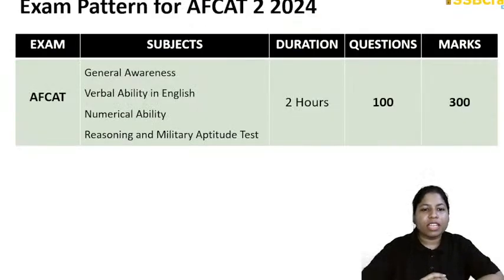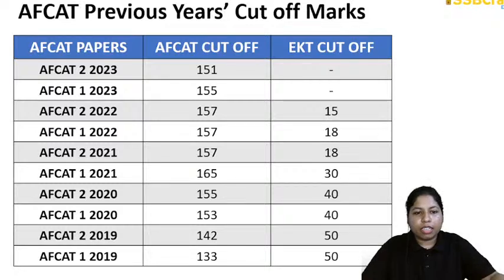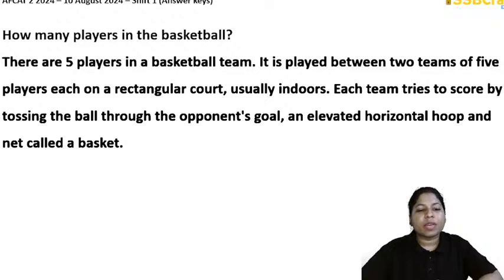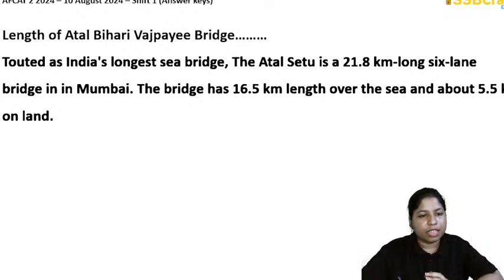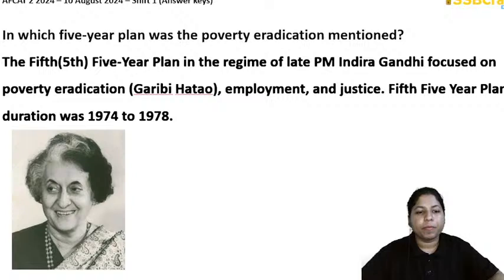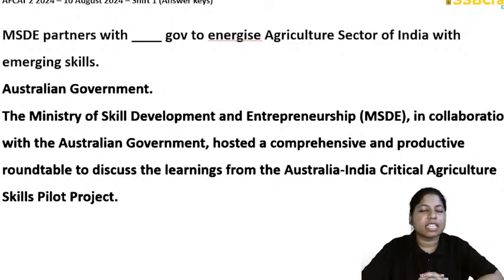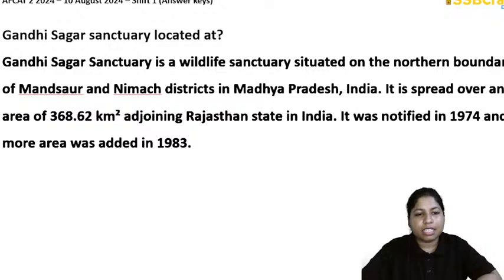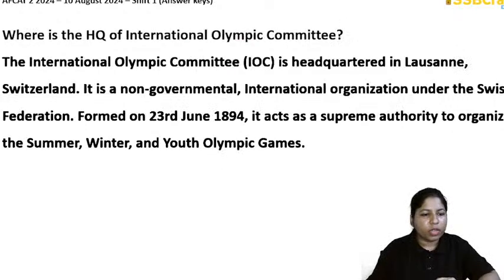AFCAT 2 2024 Exam | Answer Keys Fully Solved | 10 August 2024 | Shift 2 [All Sets]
Join Us Live at 5:00PM, We are going to solve AFCAT 2 2024 Answer Keys of 10 August 2024 - Shift 2 Numerical Ability, Reasoning, Verbal Ability, and GK from all the sections

AFCAT 2 2024 online exam is being conducted by Indian Air Force across the country. Many Indian Air force aspirants are attempting the AFCAT exam online on 09, 10 and 11 August 2024 in two different shifts. Candidates are to report to the exam center in batches from 07:30 AM onwards (for 1st Shift) and 12:30 PM onwards (for 2nd Shift) as per the time slot mentioned in the admit card.

In this video, we will publish the AFCAT 2 2024 answer keys for all sets based on the memory-based question-answer discussion from all the sections Numerical Ability, Reasoning, Verbal Ability, and GK.

Indian Air Force (IAF) aspirants who are going to write the AFCAT 2 2024 online exam on SSBCrackExams has re-defined the AFCAT Exam preparation strategies by originating a highly thriving mock test series that combines learning with test-taking by providing the AFCAT mock test is to build the CDAC AFCAT online exam like environment, you will find a similar online exam experience here which will help you to perform better during the actual AFCAT online exam.

Practice and a clear understanding of important concepts in AFCAT are the only ways to score the highest in this exam. As AFCAT is an online examination the aspirants who are appearing in the AFCAT exam for the first time need absolute confidence, complete knowledge, and hands-on practice with the online testing procedure to avoid any kind of mistakes in the actual AFCAT examination.

• Online coaching helps complete the syllabus in the desired stipulated time.
• The experienced faculty’s help and guidance for the exam.
• The online coaching helps the candidates to stay focused and determined throughout the preparation.
• Online coaching maintains the consistency that is often lost by the candidates during the self-preparation
• Online coaching provides materials, that lessen the time spent by the candidate in finding the material.